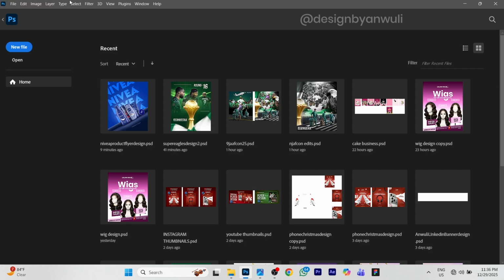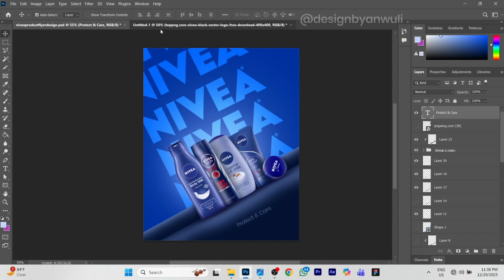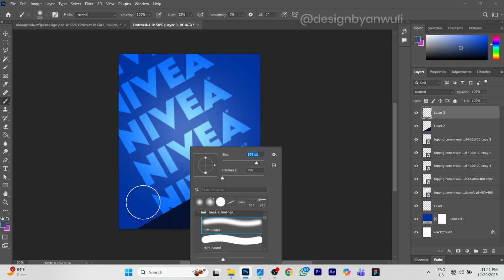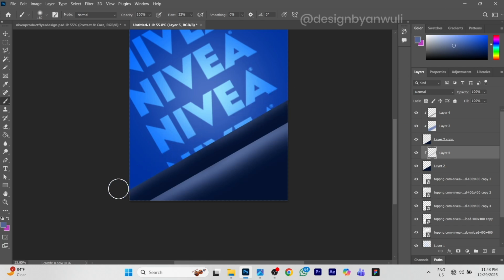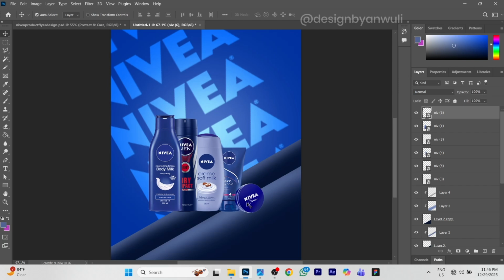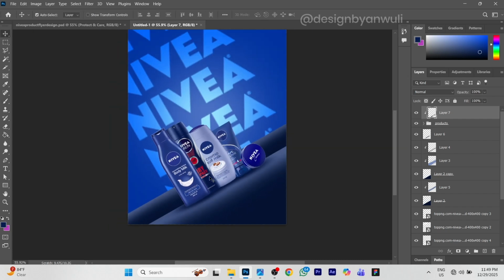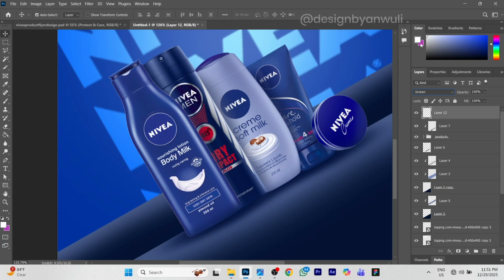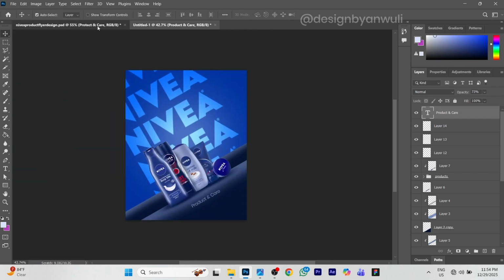How to design a beautiful Product Flyer Design in 15 minutes (Photoshop for Beginners)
In today's session, I will show you how to create this PRODUCT FLYER with Photoshop. These are straightforward steps, just like the previous videos where everything is easy to follow even for a beginner.

🎯 Ideal for: Beginners, graphic design students, event planners, and anyone wanting to create beautiful flyers without spending hours designing from scratch.